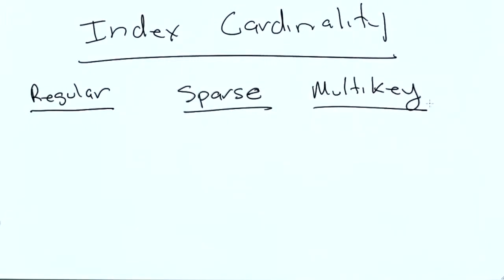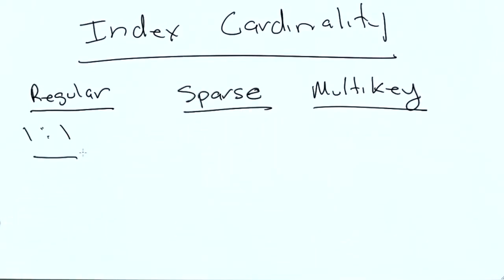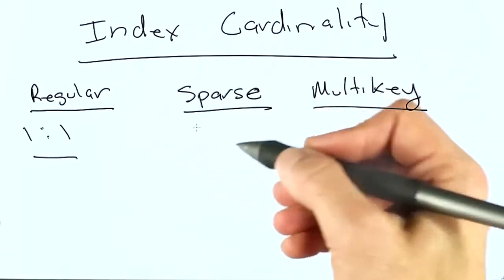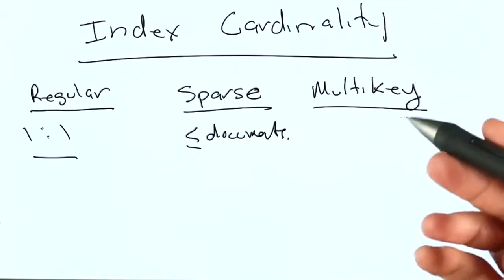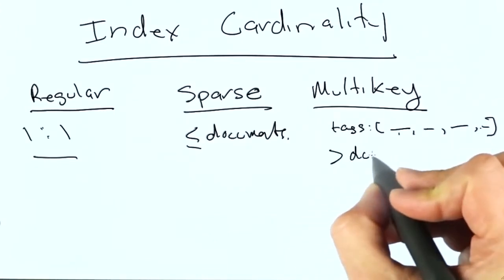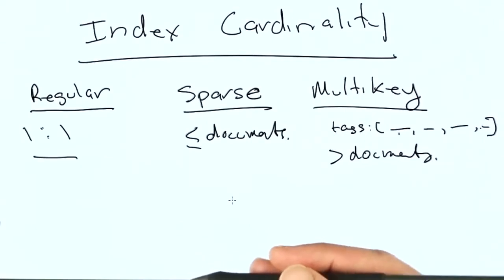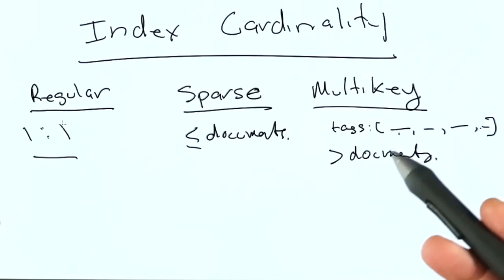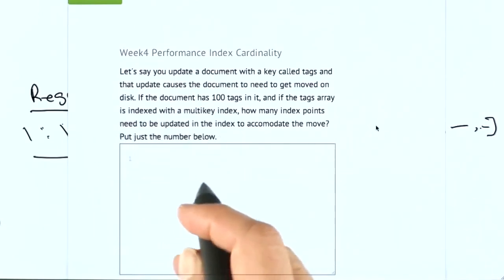m101 23 index cardinality